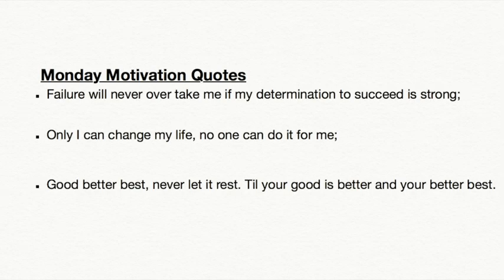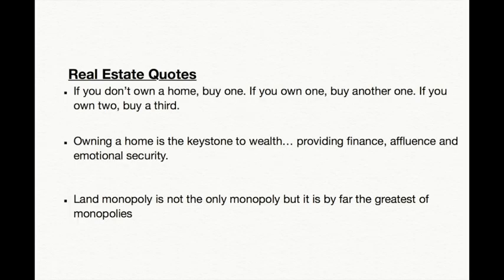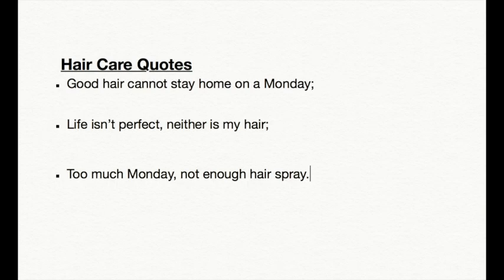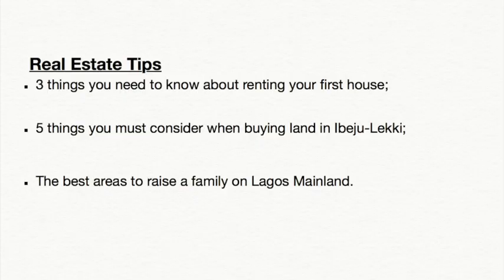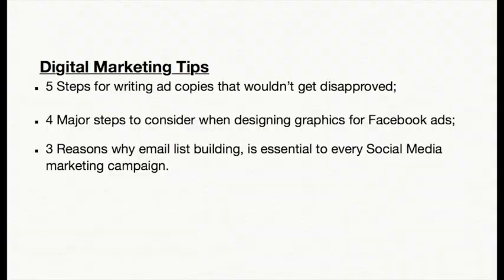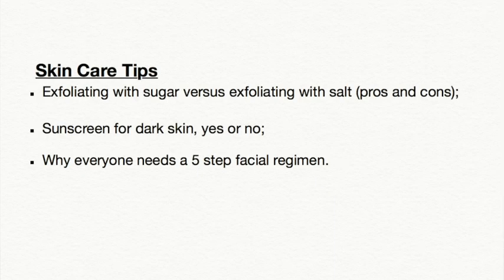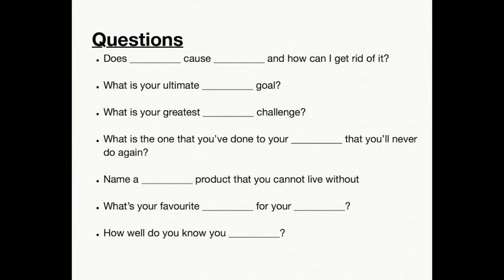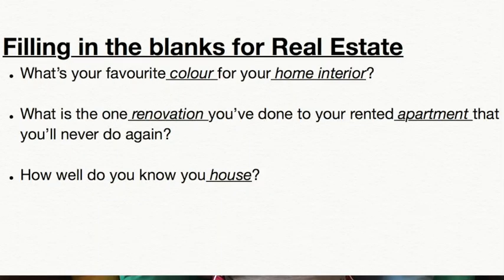How to Easily Create 366 Days of Social Media Posts In 2020 That Will Generate Sales In Any Business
This is a 25 minute video that will shows the unique techniques behind generating irresistible content, that is both engaging and profitable for any business, especially if you sell anything on social media.